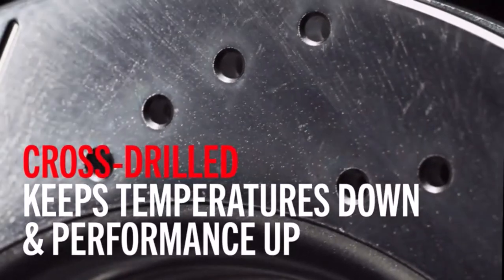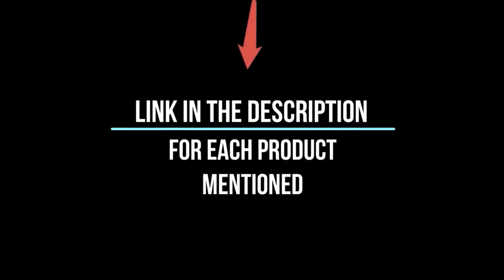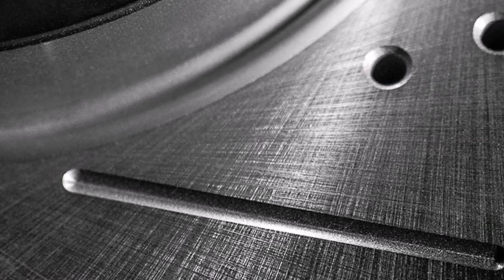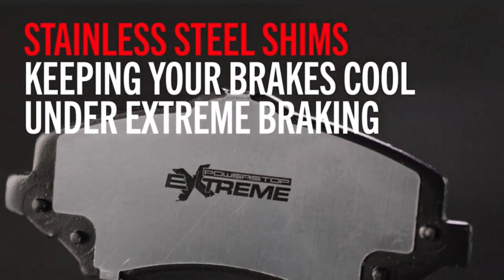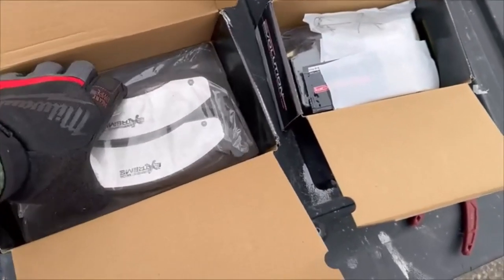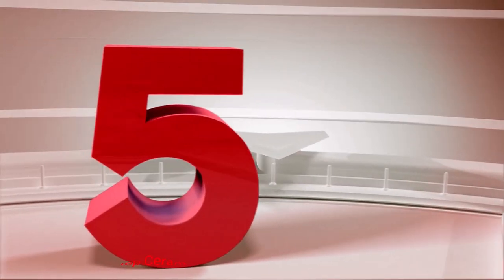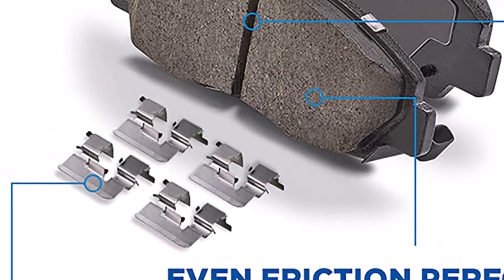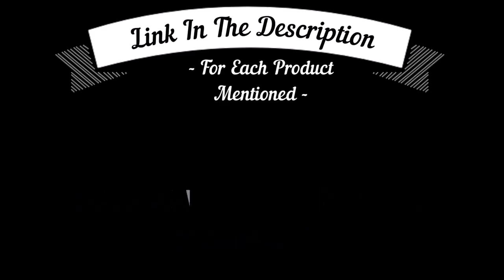Best Brake Pads For Towing - Towing Without Fear: Uncovering the Best Brake Pads!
✅ My Picks ✅1.Power Stop Truck & Tow Front Brake Kit (Amazon)
✅ Best Value ✅2.Power Stop K2164-36 Brake Kit (Amazon)
✅ For Beginners ✅3.Power Stop (Amazon)
✅ Premium ✅4.Power Stop Z36-2087 Ceramic Brake Pads (Amazon)
✅ Trending ✅5.Wagner QuickStop Ceramic Disc Pad Set (Amazon)

In this video, we're going to discuss the best brake pads for towing. We'll be discussing the different types of brake pads and their benefits, as well as the best brake pads for towing different types of vehicles.

If you're looking for the best brake pads for towing your Chevy Silverado, Ram 2500, or Ram 1500, then this video is for you! We'll discuss the different types of brake pads and choose the best option for your vehicle. Don't wait any longer, start towing with the best brake pads for towing today!